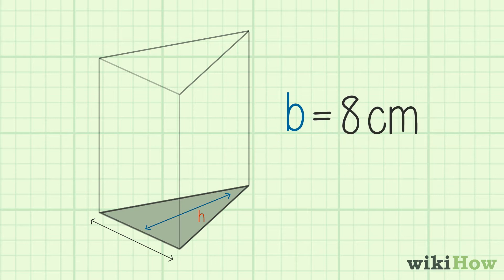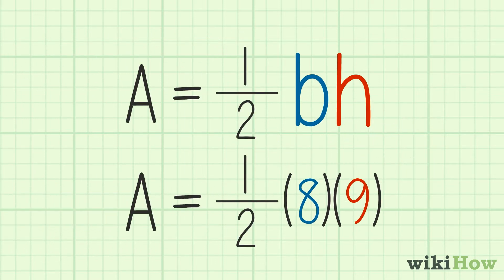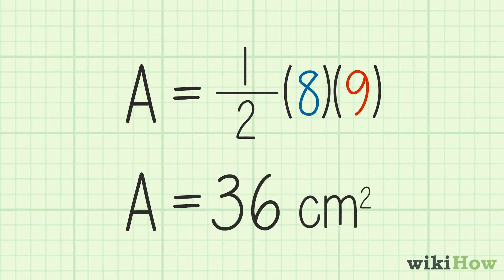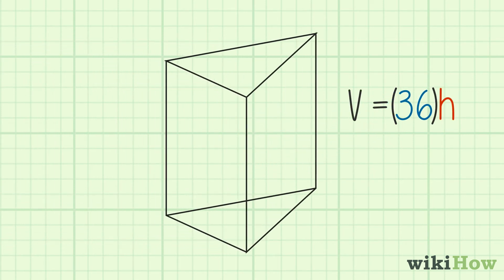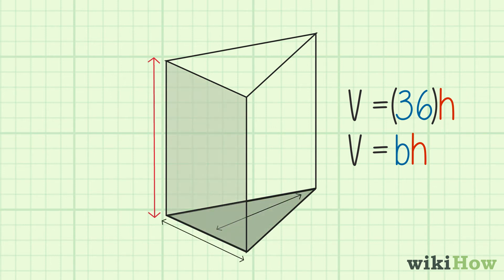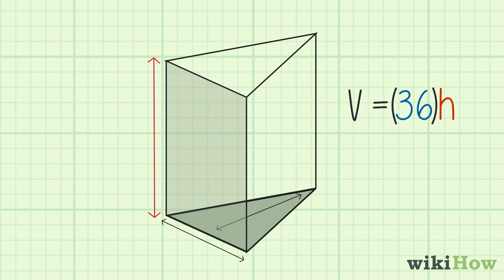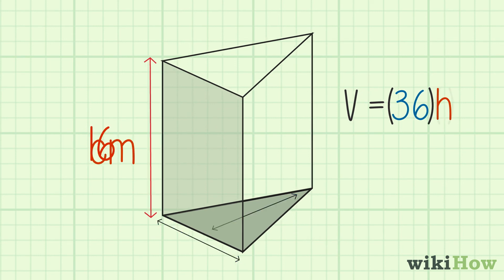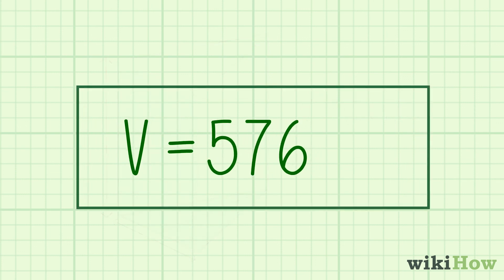How to Calculate the Volume of a Triangular Prism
Learn how to calculate the volume of a triangular prism with this guide from wikiHow